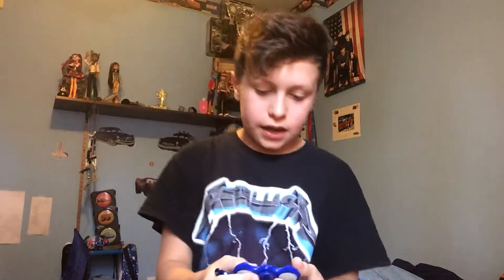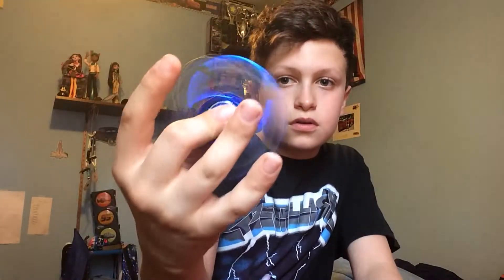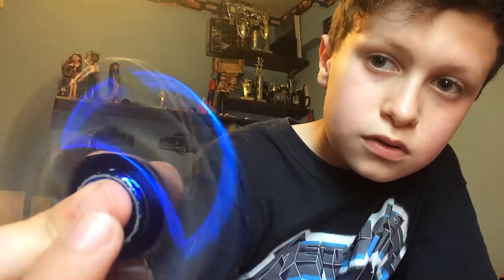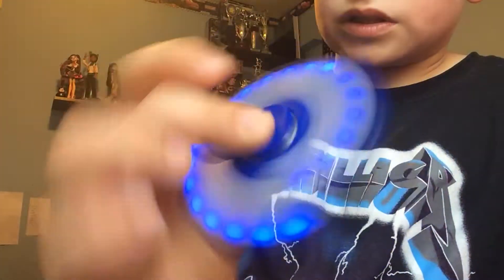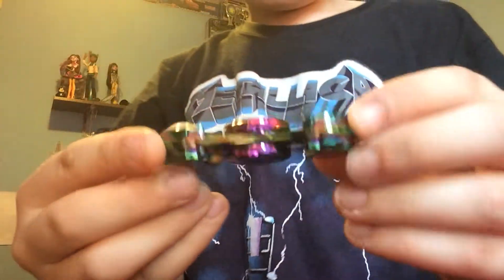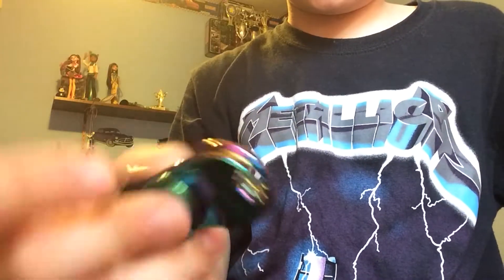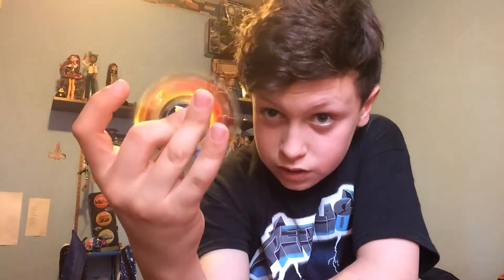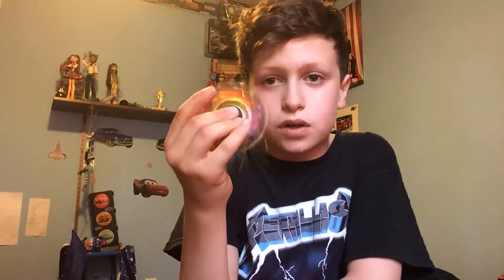My figet spinners